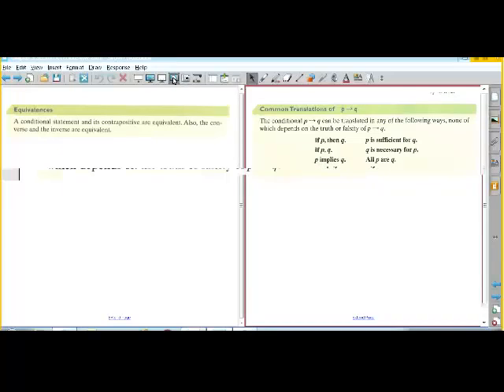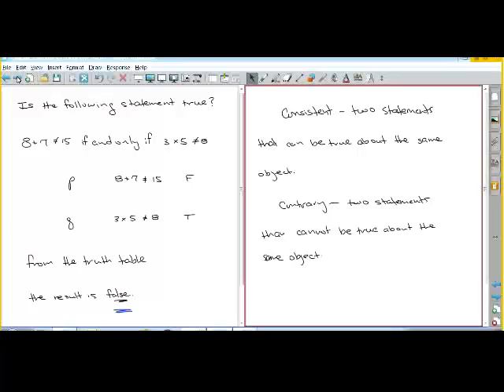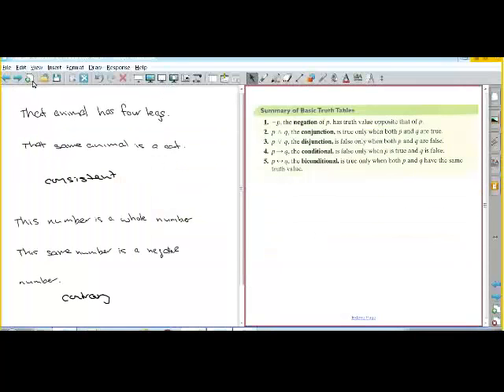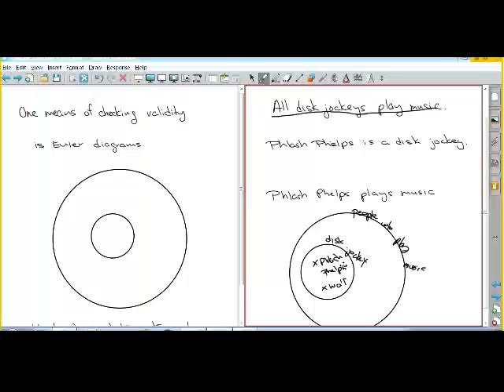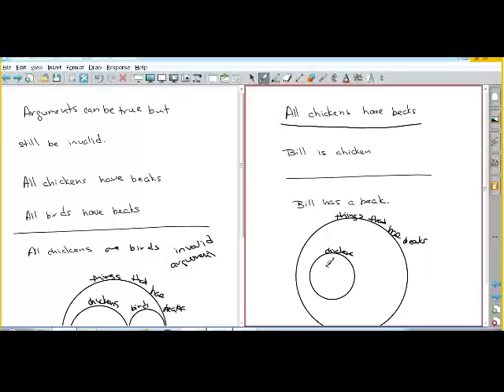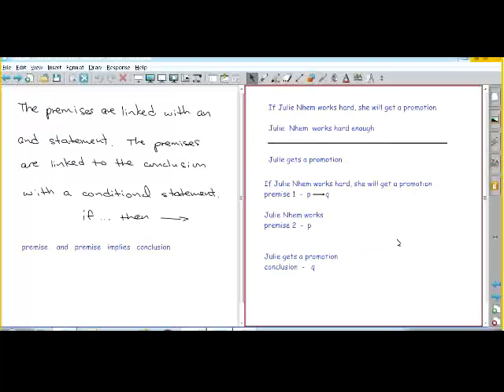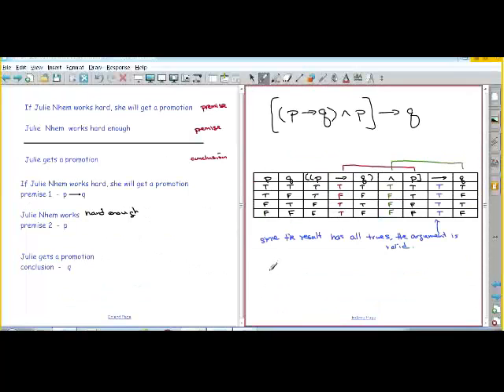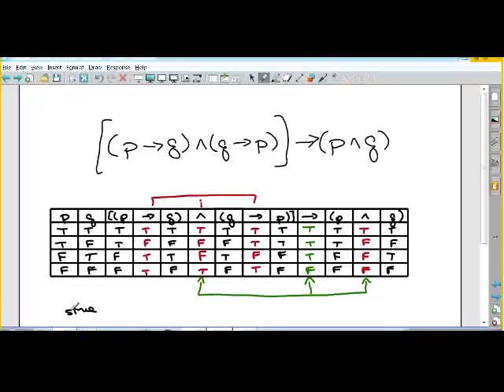MTH 151 Class 12 - Chapter 3 Section 4 and Chapter 3 Section 5 Euler Diagrams